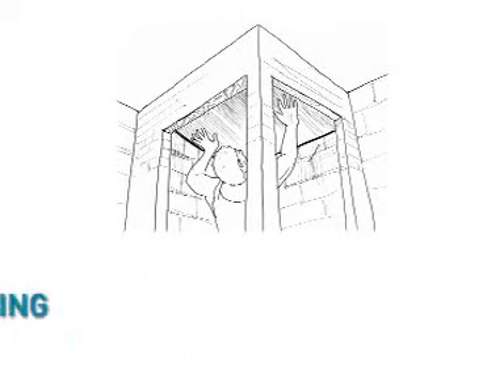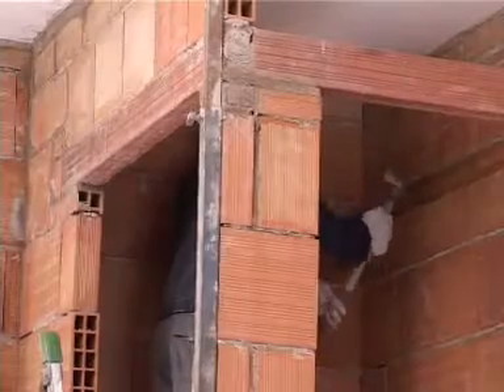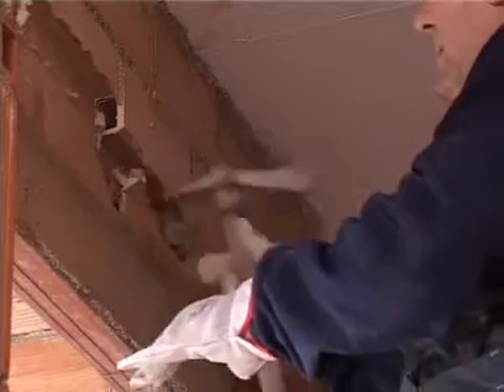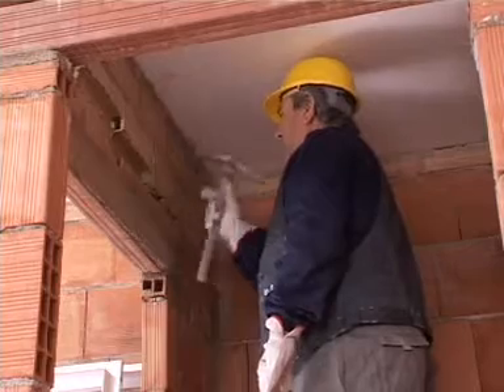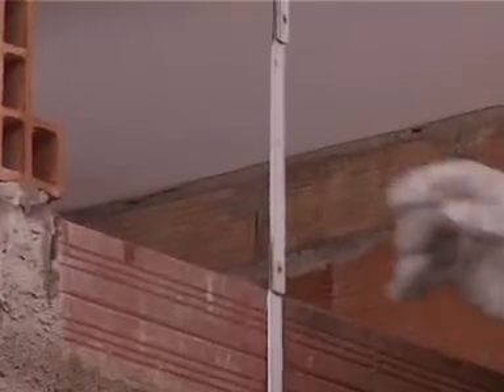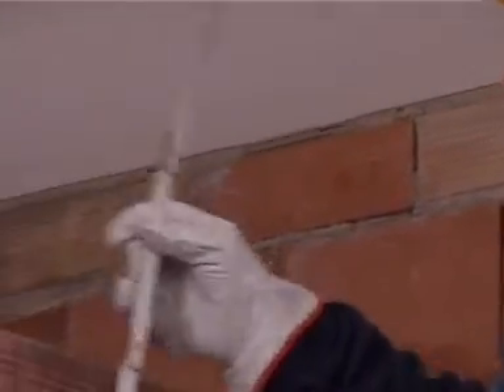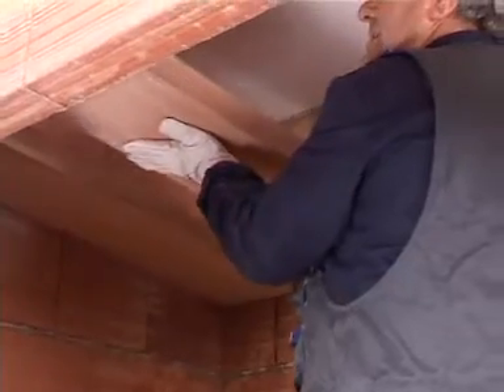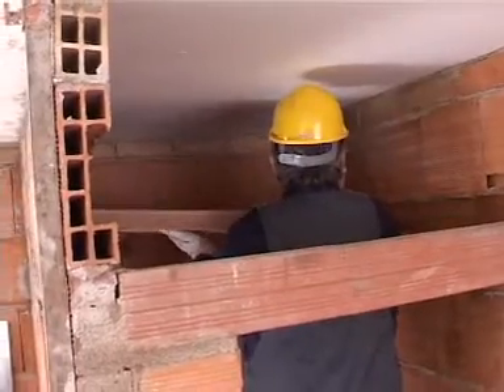OMNIASTEAM STEP 02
Making the specific ceiling